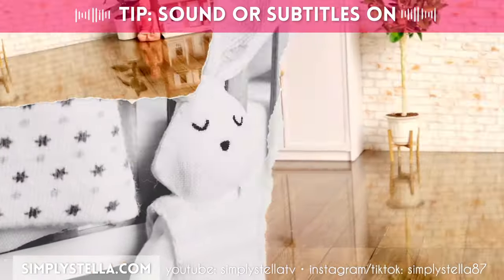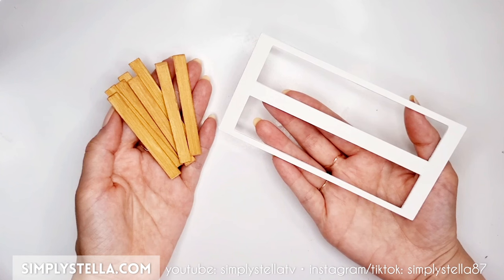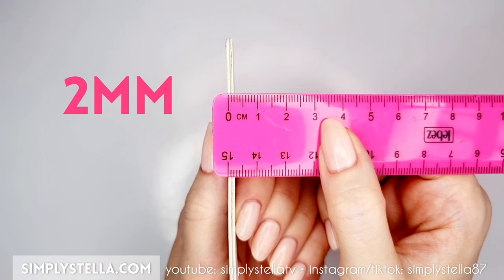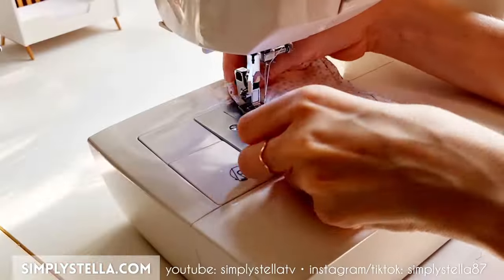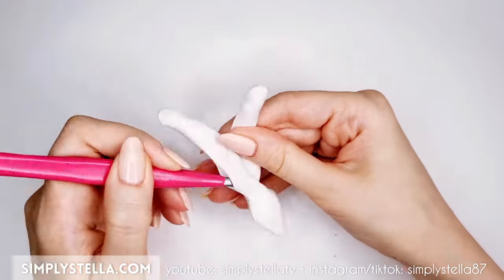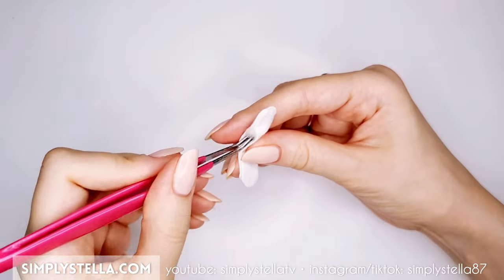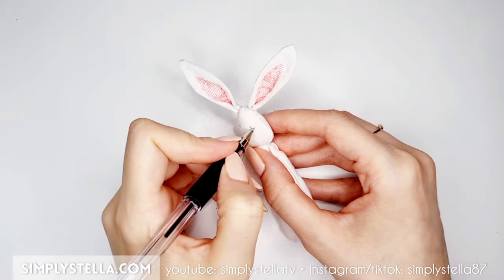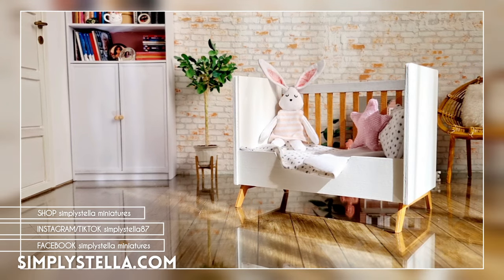Miniature Convertible CRIB + ACCESSORIES for Barbie dolls! | Make a DOLLHOUSE NURSERY with PAPER pt1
Learn how to make a *miniature convertible crib* (plus some cute accessories) for your Barbie dolls using just paper!
*SUPPLIES:*
*Acrylic gesso:*
*Acrylic paints:*
*Gloss Varnish:*
*Lightweight cardstock:*
*Fray Check:*
*Heat erasable pen:*

⚠️ The download link to the *free printable template* is given in the video! Make sure you watch the entire video, so you won't miss it.

*CONTENTS RECAP:*

 • Find out how to make a miniature convertible crib using cardstock from old packagings!
• This little crib can convert to a toddler bed in just one step!
• I'll also show you how to make some easy and cute accessories like a duvet, pillows and a miniature bunny doll.

*MORE CONTENTS:*

*SOCIALS:*

*CREDITS:*